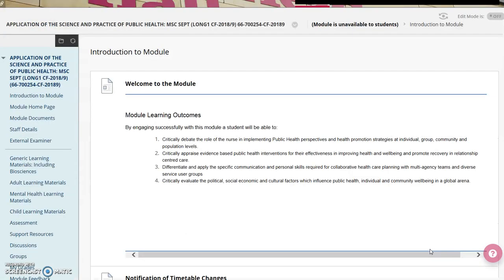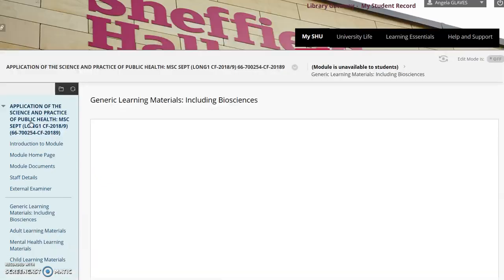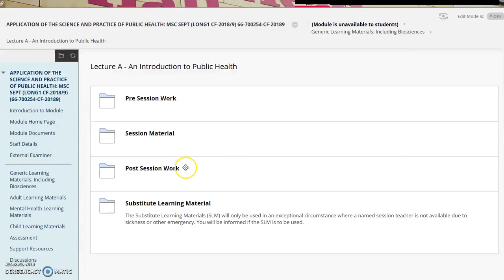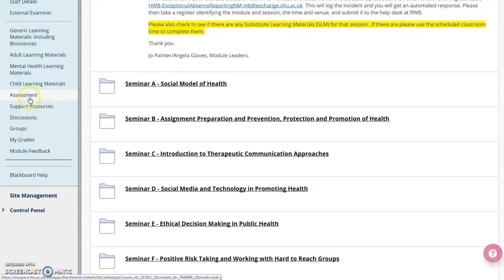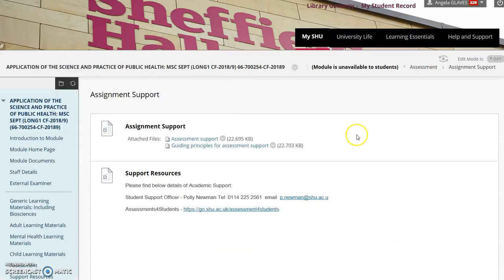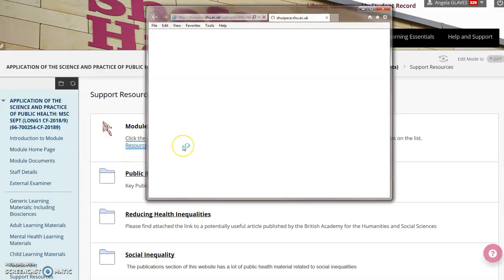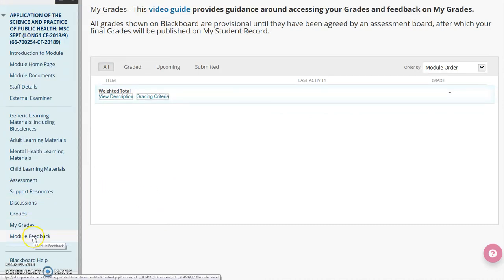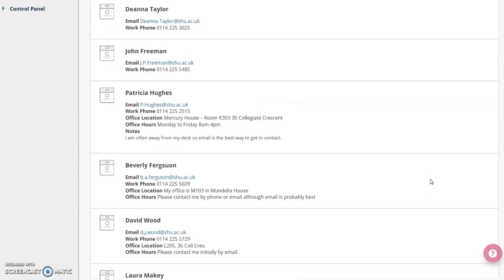Using the Blackboard Module Site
A short video giving students an introduction to the MSc module: Application of the Science and Practice of Public Health. The video shows students where to access support, session content and other useful information via some of the sections of the Blackboard site.